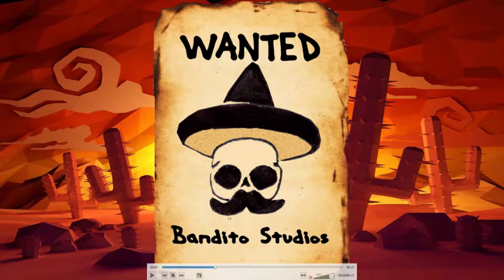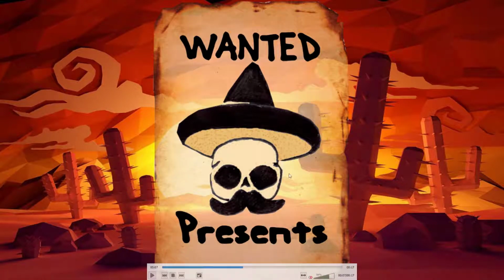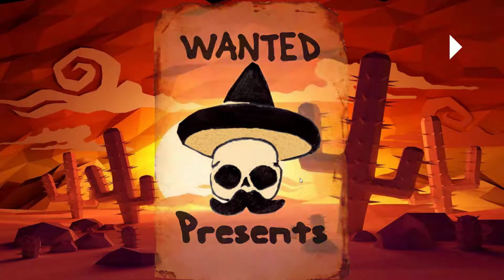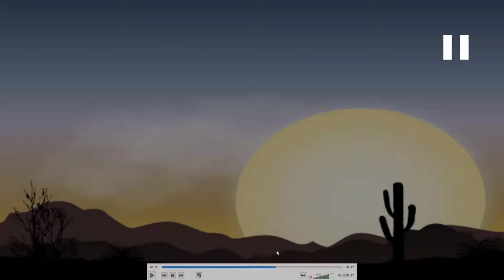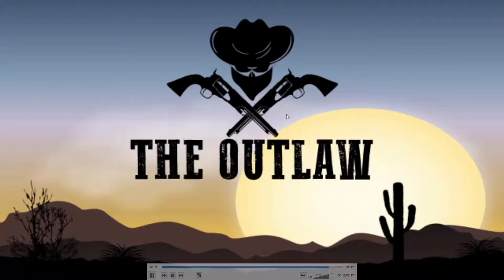spring 18 anm105 0L1 03